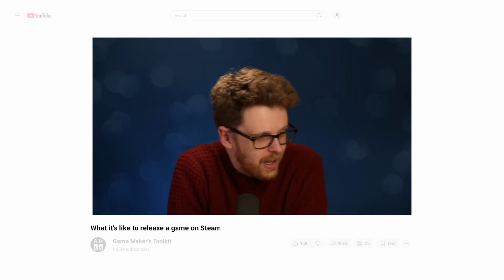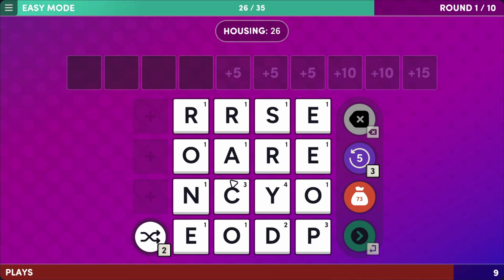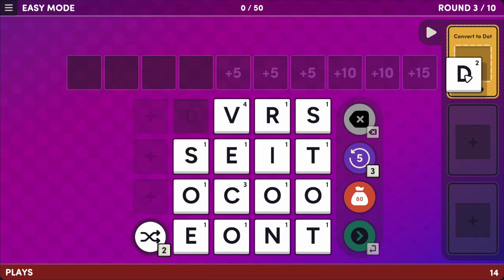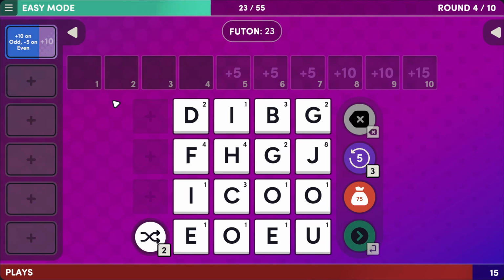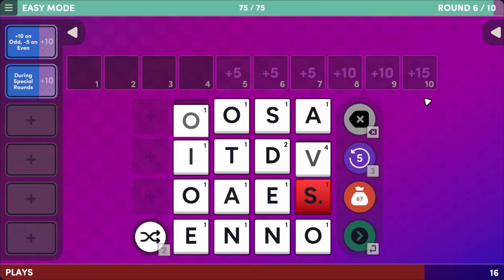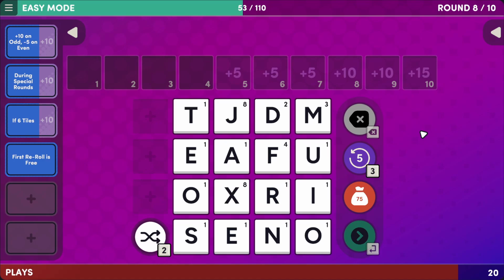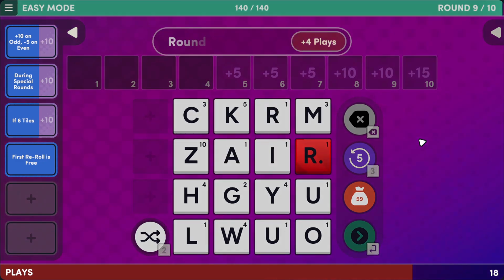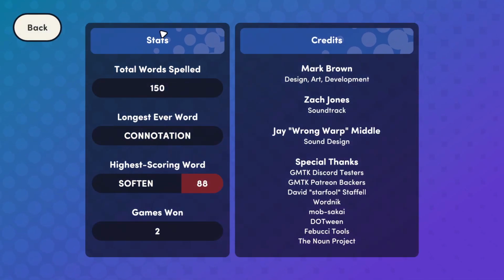WORD PLAY is like Scrabble for the Balatro heads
In hindsight, I really should've petitioned NANOPODS for the dictionary.

SUPPORT MY OTHER WORK!